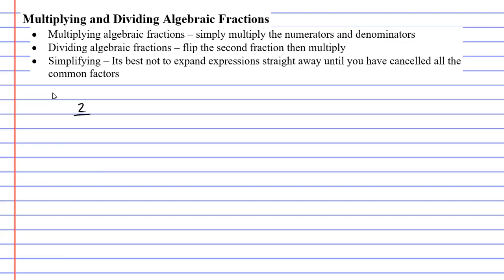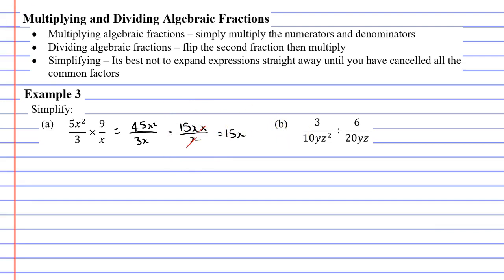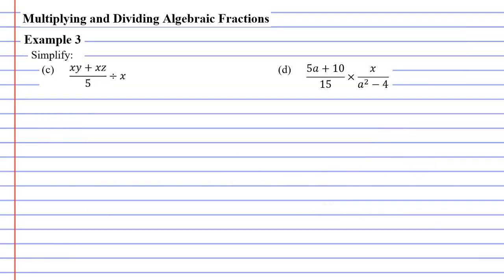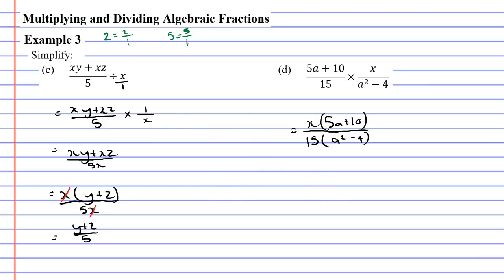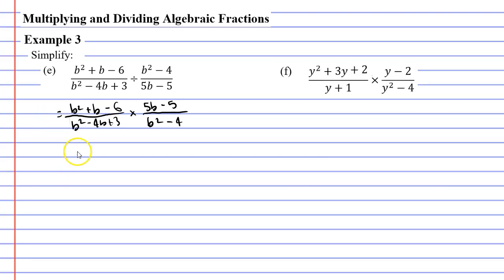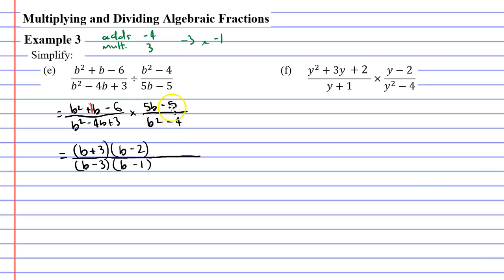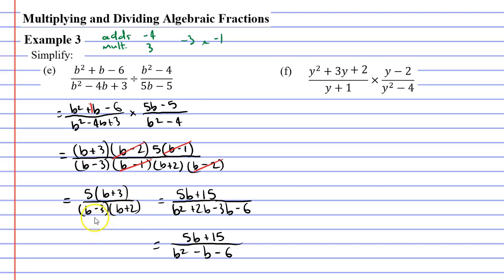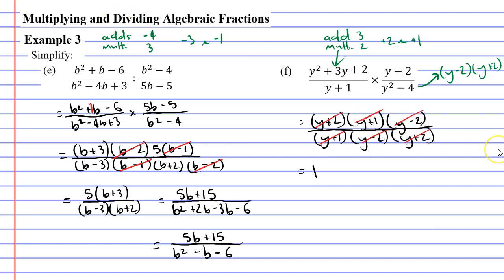1D Algebraic Fractions (3 of 4)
In this video we learn how to multiply and divide algebraic fractions. We learn that division is just as easy as multiplication except that we simply flip the second fraction and then multiply. We also look at ways we can simplify our fractions while at the same time multiplying them.